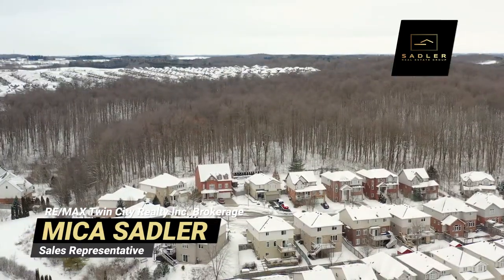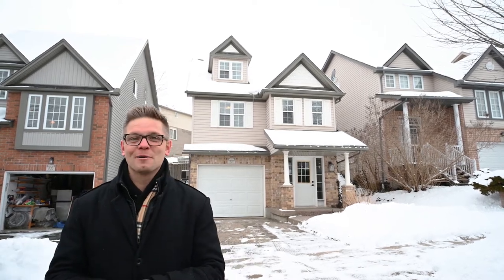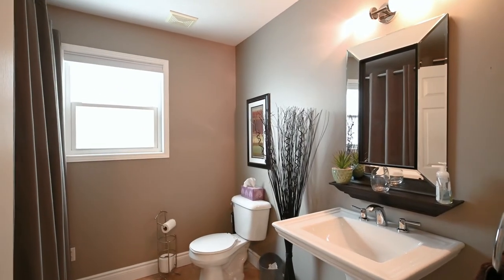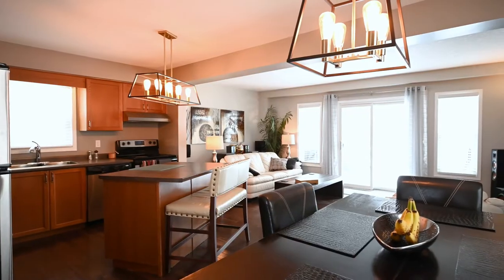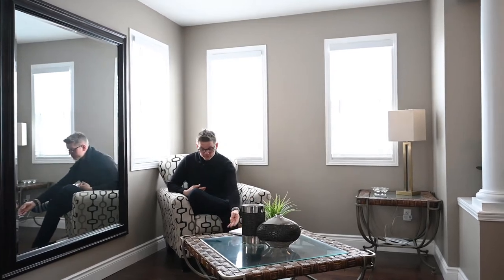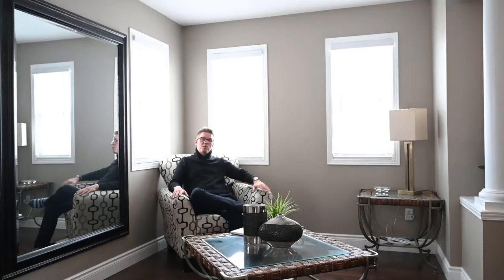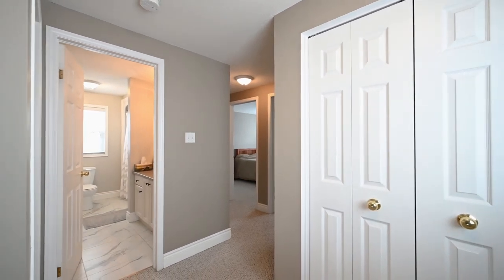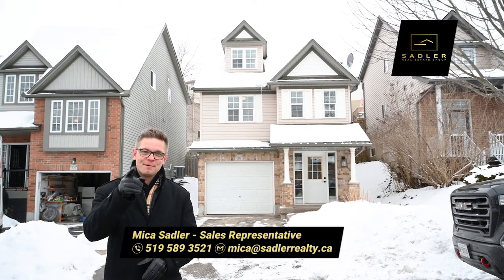Just Listed: 707 BlackCherry St. Kitchener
Welcome to 707 Black Cherry!! This perfect family home located in a great neighbourhood and close to all amenities has many appealing attributes; including two bonus rooms to utilize for that perfect space you have always dreamed about! Let your imagination take way and visualize an office space with a reading nook, the perfect open concept great room with a home theatre or a formal dining room area. The possibilities are endless!! With an open concept kitchen, dining and living room; this area makes this a great space to entertain friends & family or to socialize while preparing meals.The island in the kitchen is mobile and can be moved to suit your own needs.The living room displays patio doors that exit onto the back deck. The second floor has three moderate sized bedrooms to accommodate a growing family or extra office space, as well as a 4-piece bathroom. Do you require extra storage? The basement has an ample storage area. New door hardware throughout. Refreshed bathrooms with aesthetic upgrades. Maintenance alert - Keep water bills down in the summer months!! The front and backyard consist of stone, mulch and ground cover on mulch. The backyard has a raised flower bed that boasts beautiful perennials and bushes. Make this maintenance free area into your very own summer oasis. Do not miss this opportunity, it won't last long!!

MLS:40078809

See the full listing HERE: Sorry! This listing has sold!